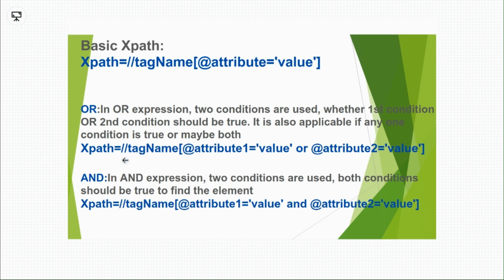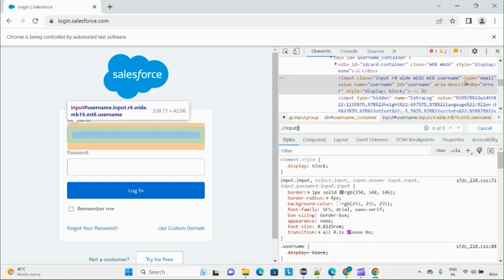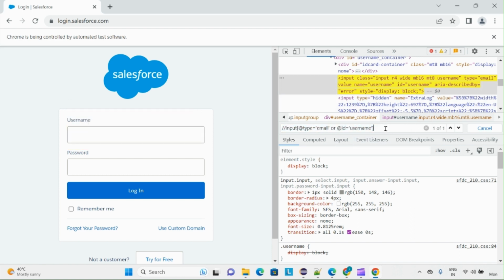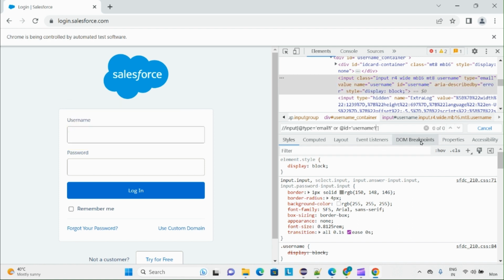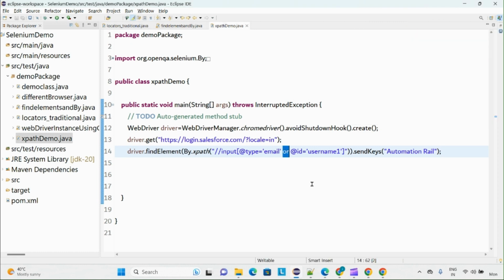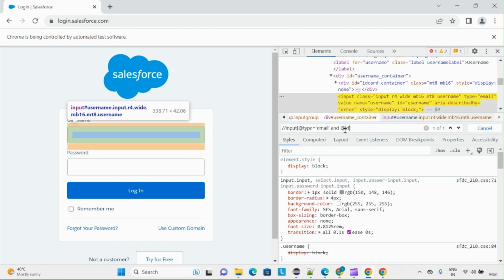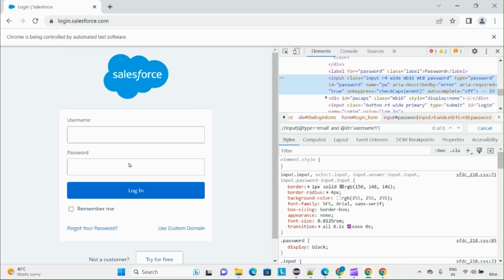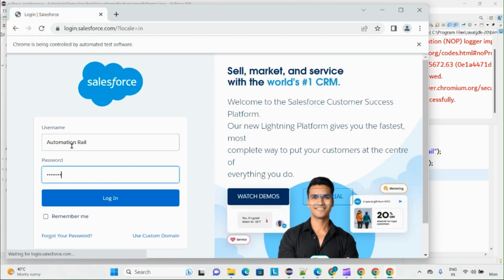XPATH Tutorial# 5- XPATH OR Operator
In this informative video tutorial, we explore the powerful "AND" and "OR" operators in XPath, which enable you to construct complex element selection conditions based on logical combinations.

XPath "AND" and "OR" operators allow you to specify multiple conditions and refine your element selection criteria. We dive into practical examples, demonstrating how to use these operators to create more precise and flexible XPath expressions.

With the "AND" operator, you can combine multiple conditions to ensure that all of them must be true for an element to be selected. We showcase scenarios where "AND" is useful, such as selecting elements based on multiple attributes, text content, or their position within the HTML structure.

The "OR" operator, on the other hand, allows you to specify multiple conditions where at least one of them must be true for an element to be selected. We illustrate how "OR" can be used to target elements that satisfy any of the given conditions, providing greater flexibility in element selection.

By the end of this tutorial, you'll have a solid understanding of how to use the "AND" and "OR" operators to enhance your XPath expressions, enabling you to build more sophisticated and targeted element selection strategies. Don't miss out—hit play and master these essential XPath operators today!